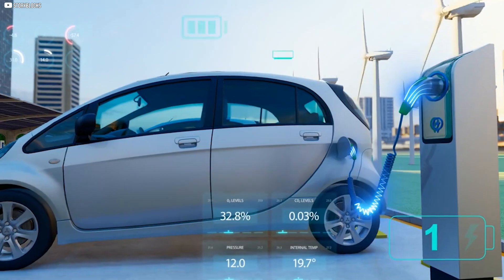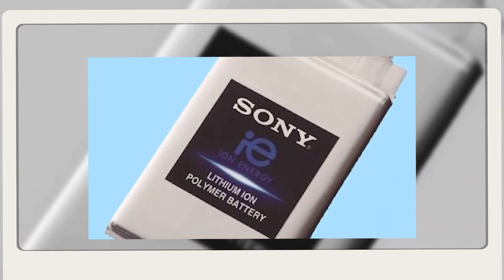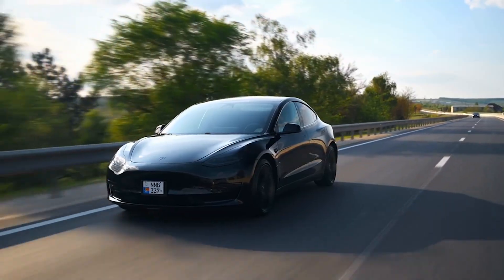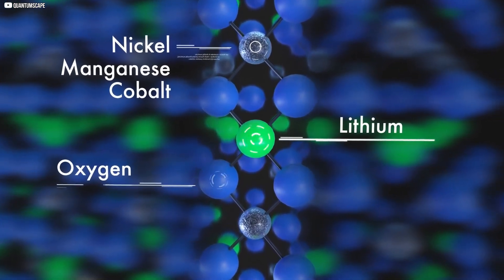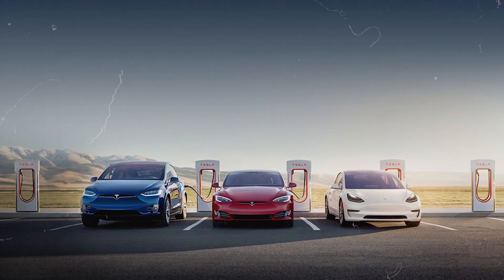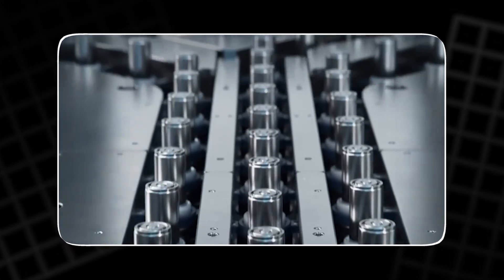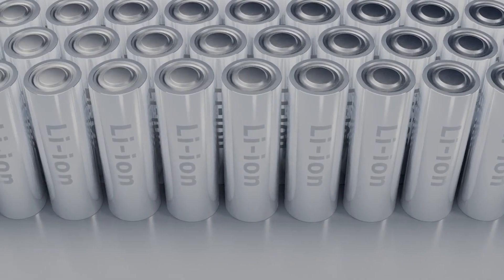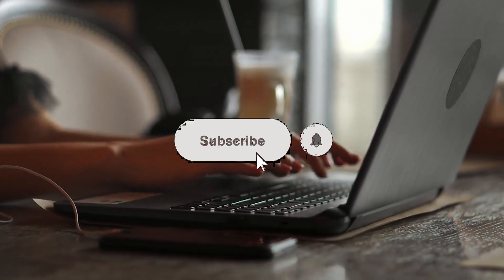The Most Powerful Battery Ever? Lithium Metal Explained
Lithium metal batteries promise up to 10x the energy of today’s lithium-ion cells, lighter packs, and longer range — but at a cost. Dendrites, safety risks, and short lifespans have haunted this technology for decades. Now, CATL and researchers in China claim breakthroughs that could finally make it real. But is this the future of electric vehicles and aviation, or just another overhyped dream? In this video, we dive into the science, the dangers, and the timelines you need to know. If you care about the next big battery revolution, you don’t want to miss this.